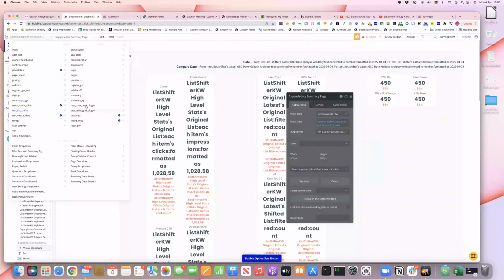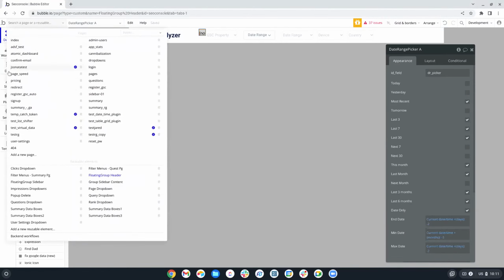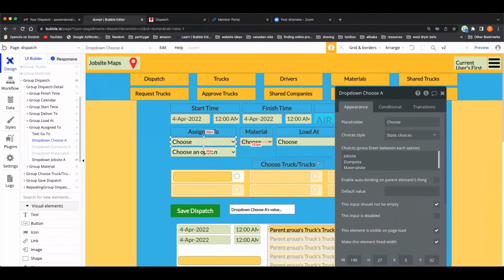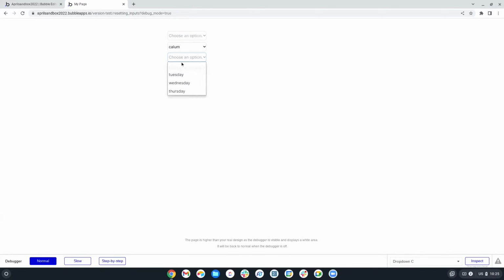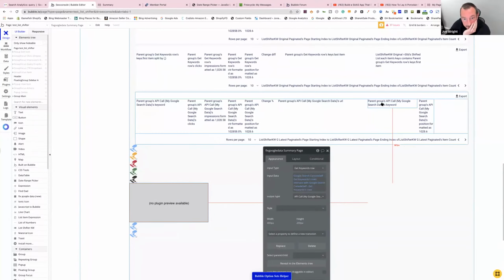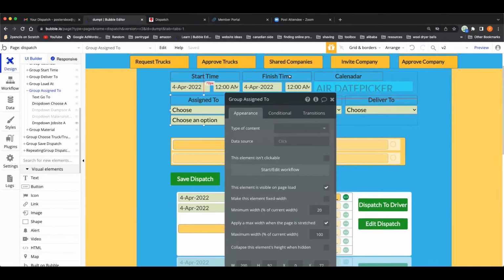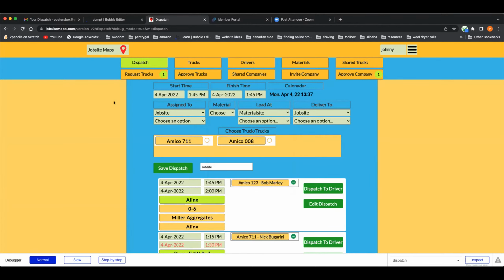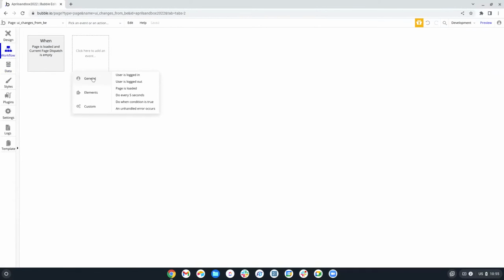Pro NoCoders Office Hours Ep. 265